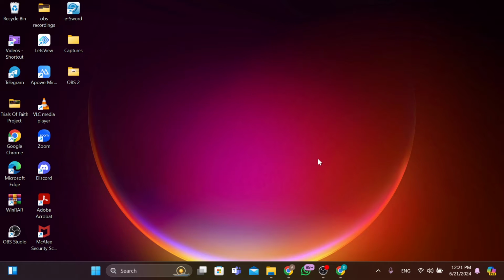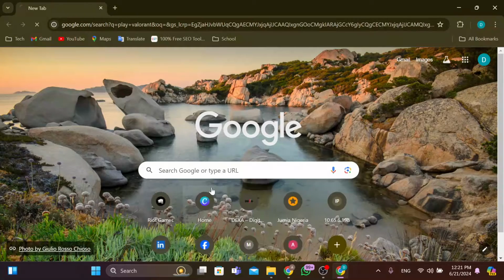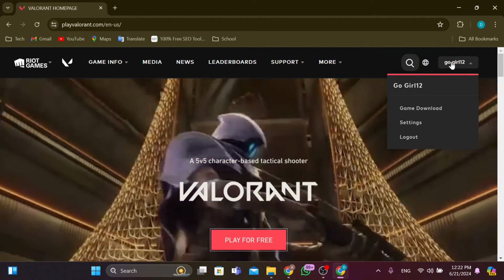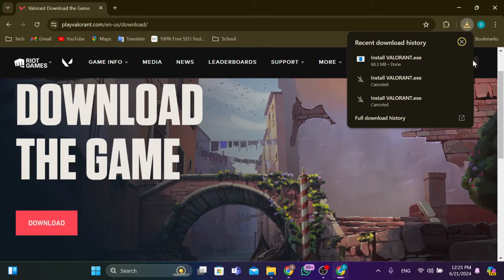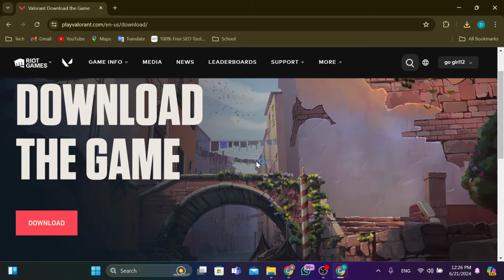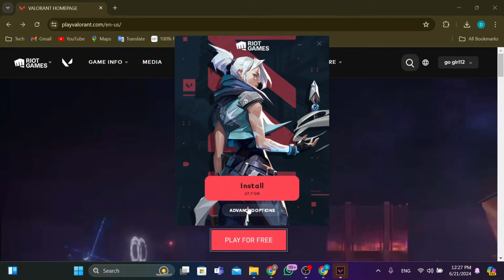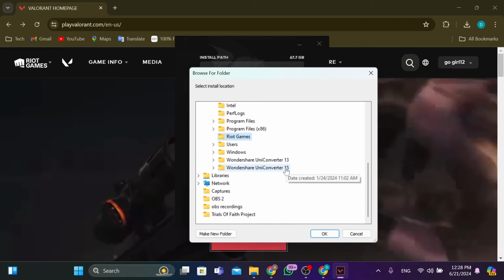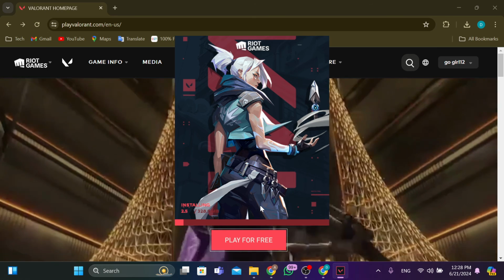How To Change Install Path for Riot Games (Quick Tutorial)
In this video I will show you How To Change Install Path for Riot Games. It would be good if you watch the video until the end so that you don't miss important steps.